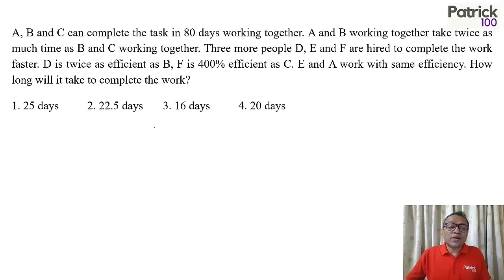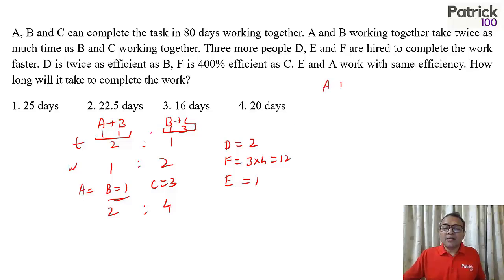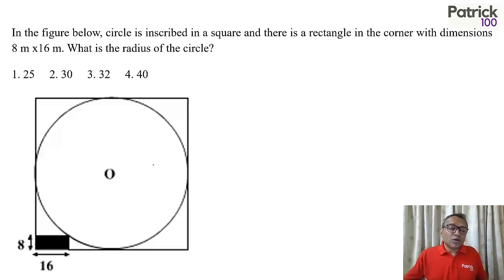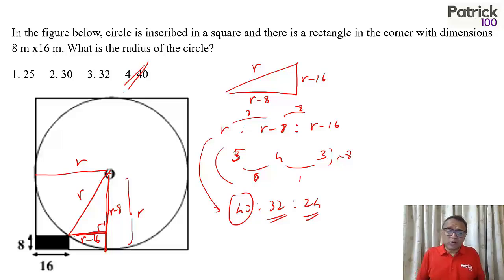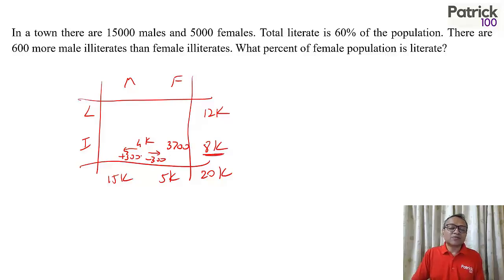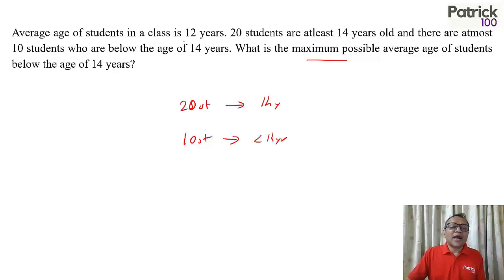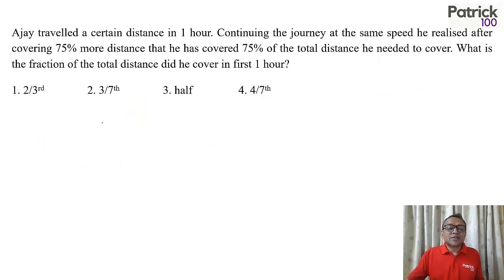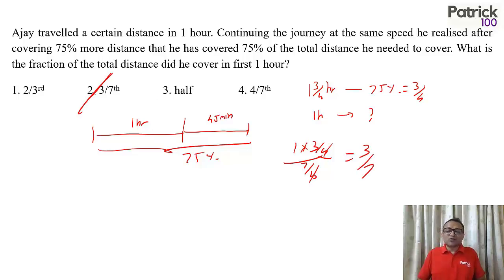Day 71 - Road to 100 Series | CAT 2025 | Practice Questions | Patrick Dsouza | 6 times CAT 100%ile